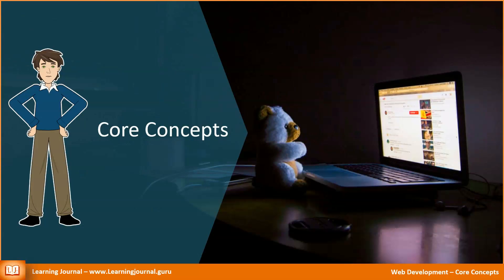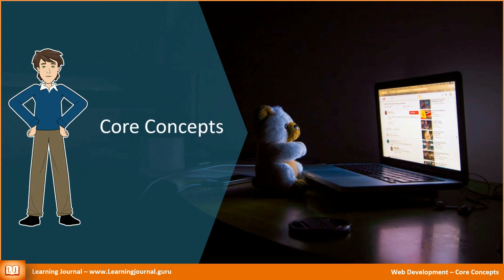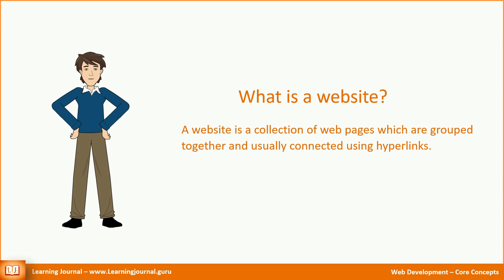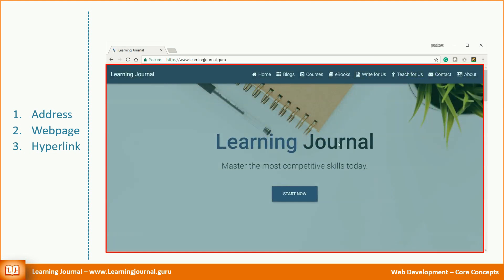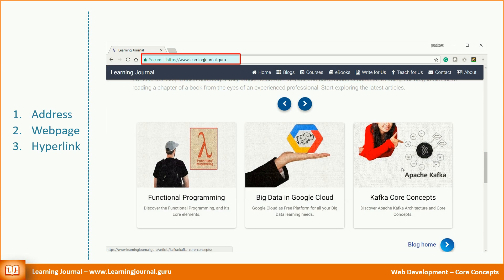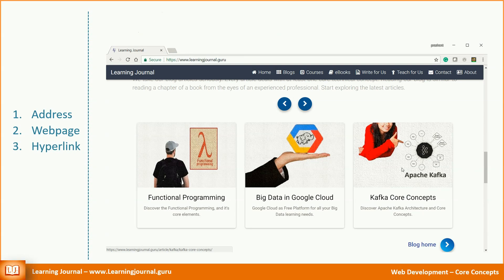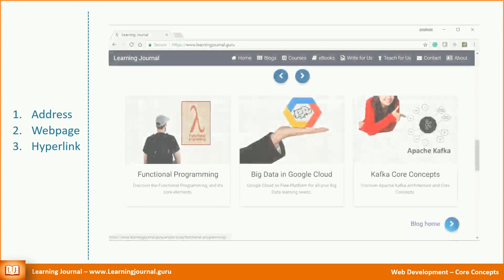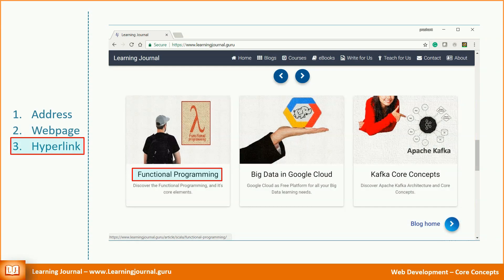Web Development - What is a website